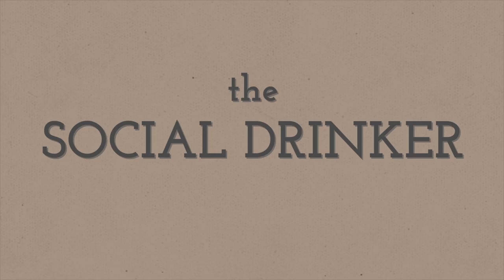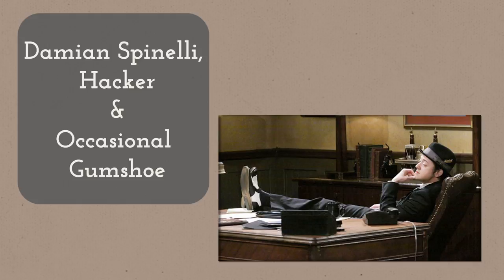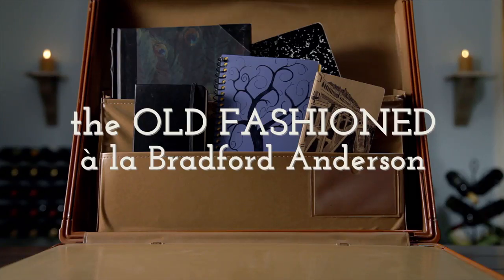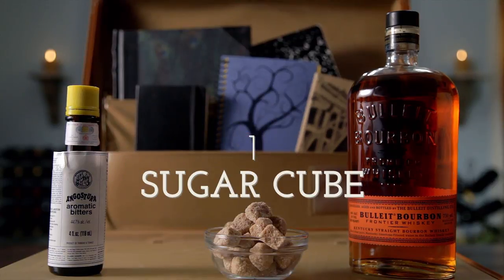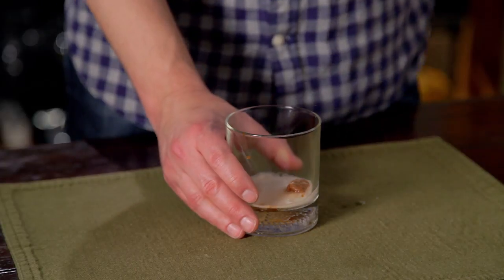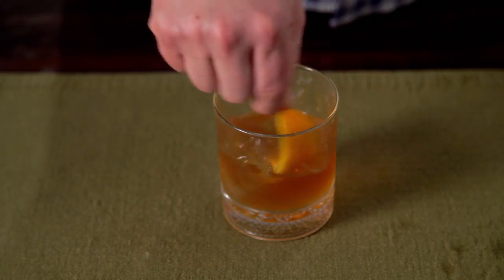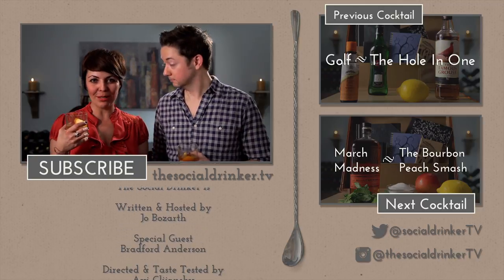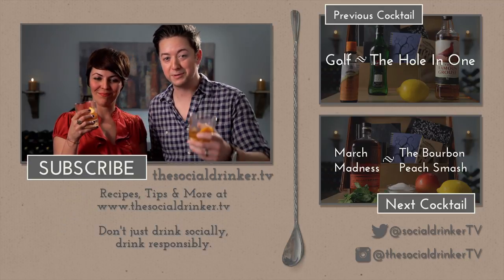How to Make an Old Fashioned with Bradford Anderson - The Social Drinker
Jo mixes a pretty mean cocktail, but there's always room to learn.  So our friend Bradford Anderson (General Hospital) swings by show us how to make an Old Fashioned a la Anderson.

The Social Drinker is
Written & Hosted by -- Jo Bozarth
Special Guest - Bradford Anderson
Directed & Taste Tested by -- Avi Glijansky
With
Cinematography & Additional Tasting by -- Justin Janowitz

This cocktail accompanied by "Fat and Bouncy Vintage Jazz" by Patrick Coen.
Licensed by Audiosocket.

The brands we feature are the ones we personally like or want to try. None of them are used for product placement or promotional purposes.
Spinelli image Copyright ABC

My name is Jo.  My husband Avi is behind the camera.  We're not professional mixologists, but we believe that there's a perfect cocktail for every occasion, and that every occasion is better when enjoyed with friends.

Whether you're having a St. Patrick's Day bash, cheering on your team, discussing your latest book club book, or even just having a few folks over for brunch, we've got suggestions and recipes for what to toast with.  Not to mention fun facts and trivia.

And remember, when you drink socially, drink responsibly.

THE OLD FASHIONED

You'll Need:
2 oz Bourbon or Rye
3-4 dashes Angostura Bitters
1 Sugar Cube (or a tsp of sugar)
1 dash Club Soda
1 Orange Peel

How To Mix:
Drop the sugar cube into your glass.

Add the 3-4 dashes of Angostura bitters. Try and get them directly onto the sugar cube if you can.

Pour in a dash of Club Soda.  Just enough to partial cover the Sugar Cube.

Muddle the Sugar, Bitters and Club Soda until you get a unified liquid.

Add 2 oz of Bourbon.

Crack the orange peel over the glass to get the zest into the drink. Then add the peel itself.

Add ice and stir the ingredients.